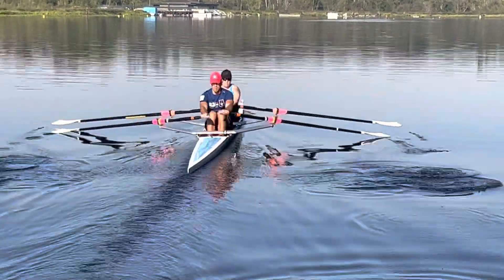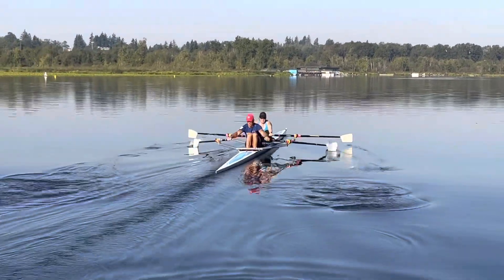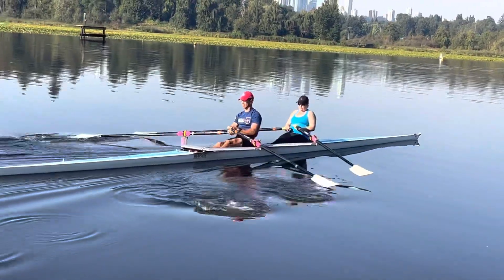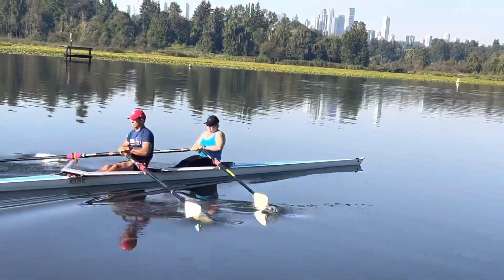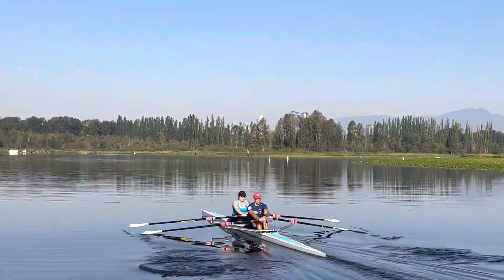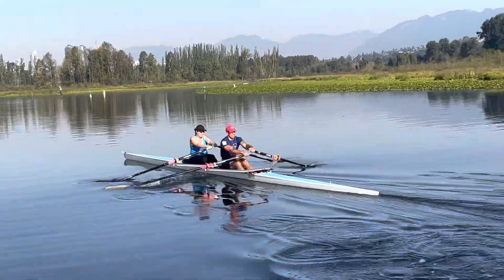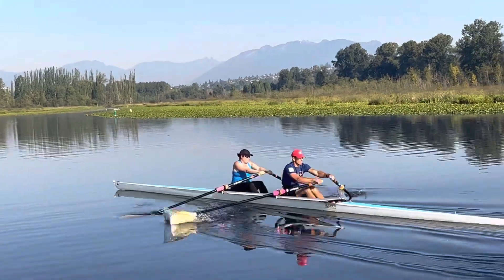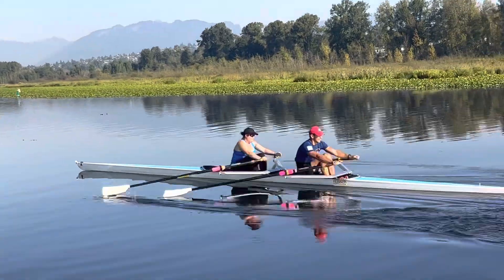September 10, 2022 Dani and Patrick Video 3